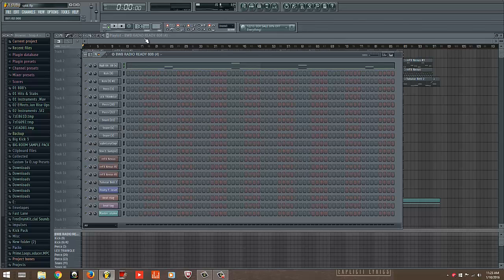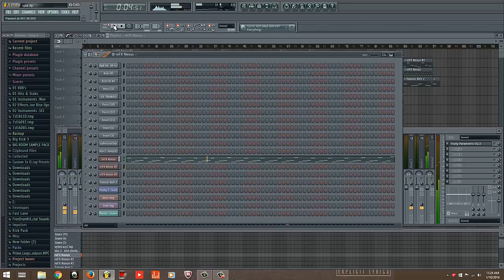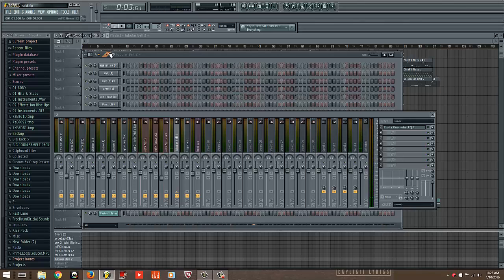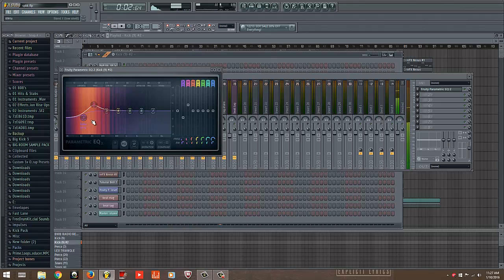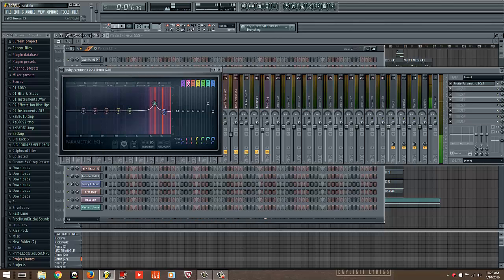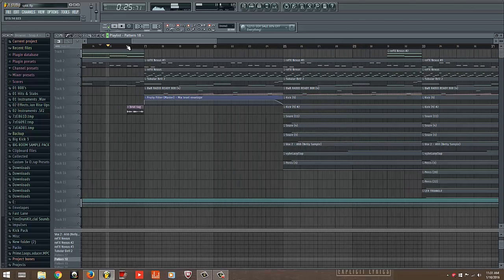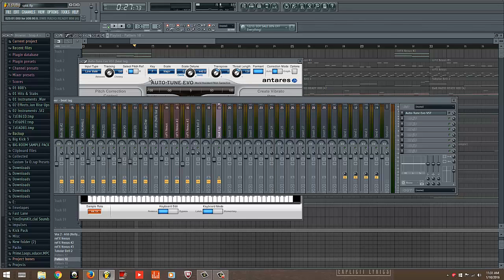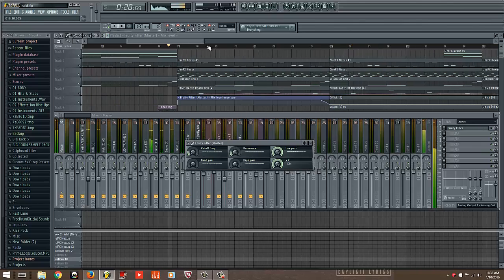Fl Studio Beat Tutorial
Showing you how i made the "Problems Beat"
Song at the end: Kidd 5ive - Problems